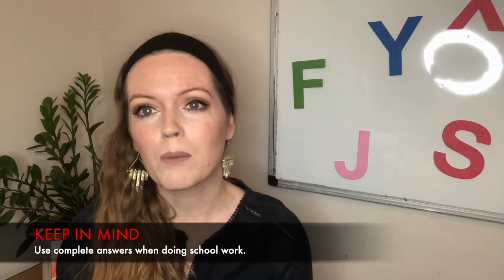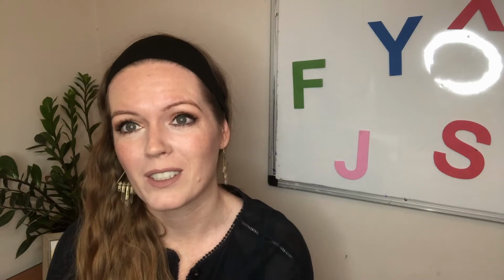How to use Wh question games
What? Who? Where? Why? When? Which? Who? Whom?

So many possible questions, but which one do you need? This video helps you make the right choice.